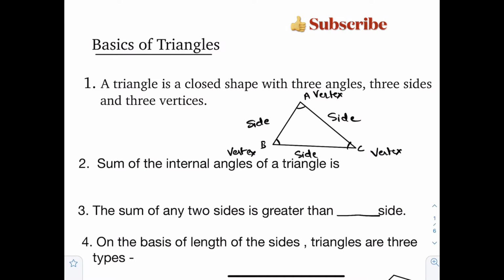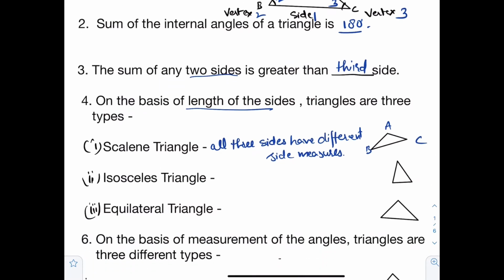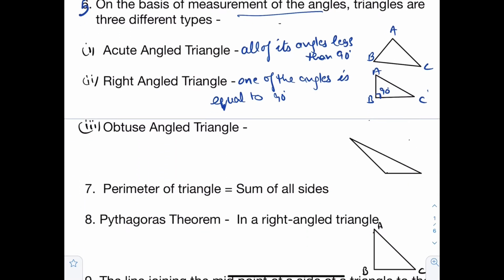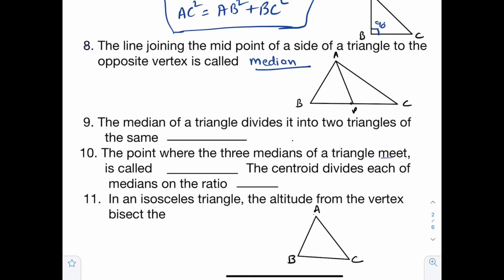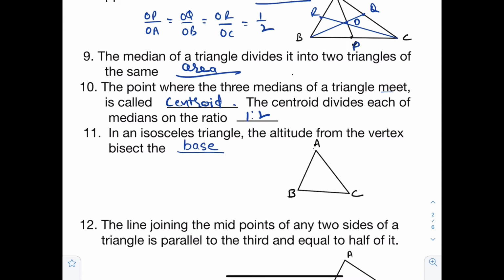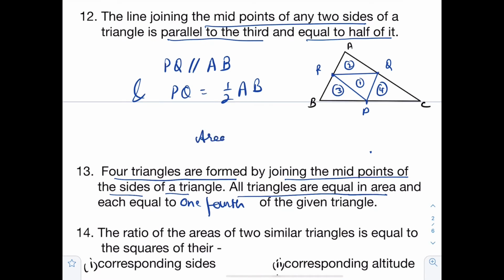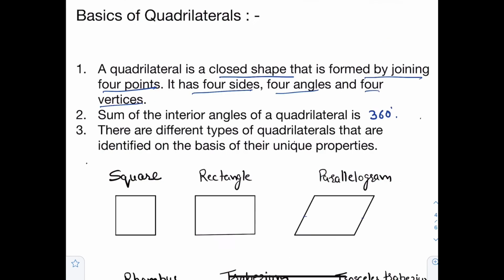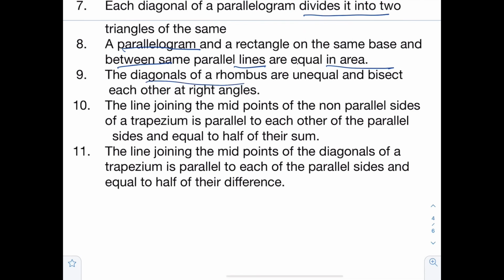Fundamental concepts of Triangles & Quadrilaterals